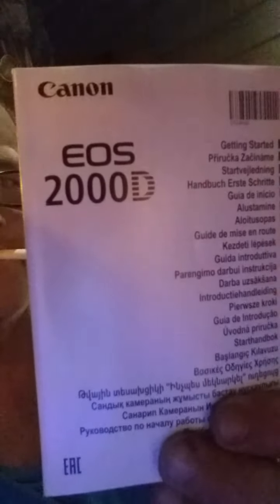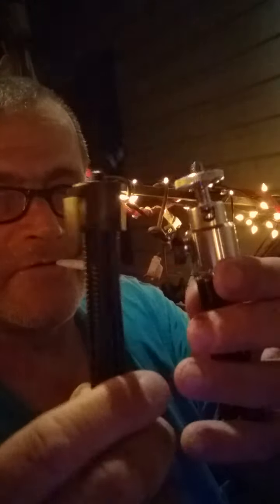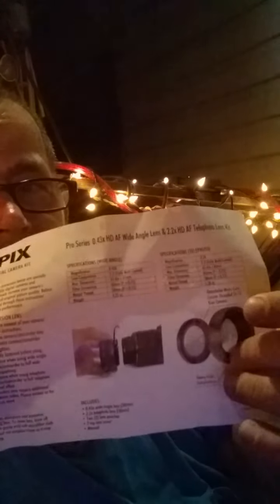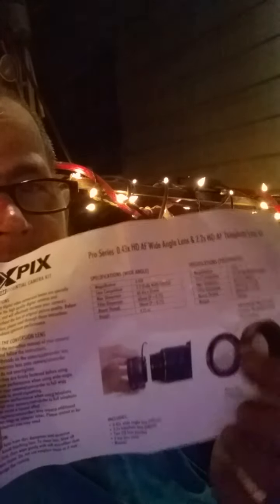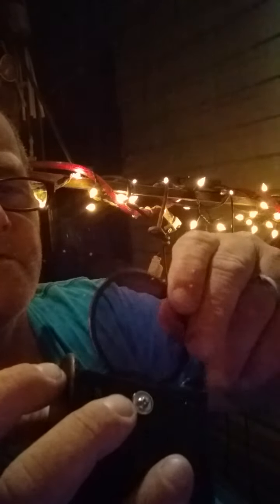FINALLY! I have my camera! But I need advice...Watch to the end!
Any feedback given will be greatly appreciated